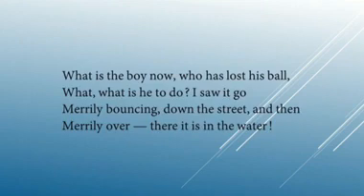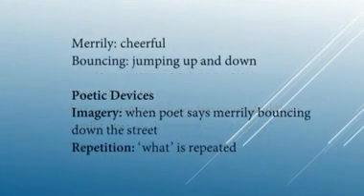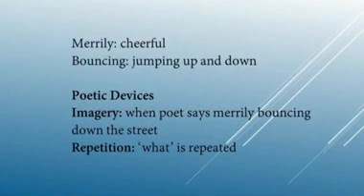THE BALL POEM